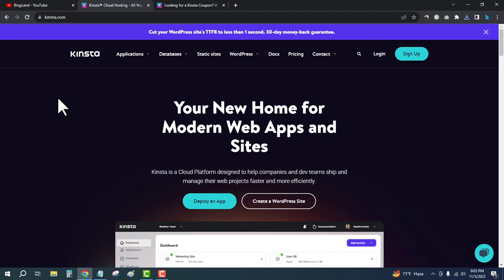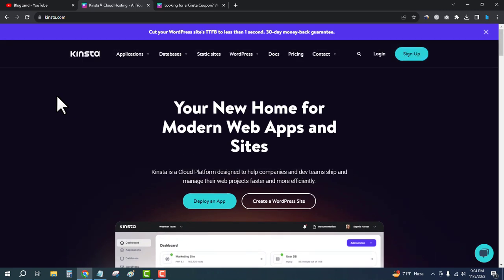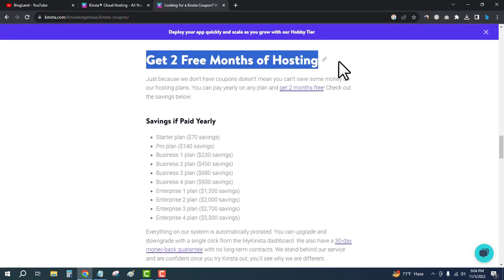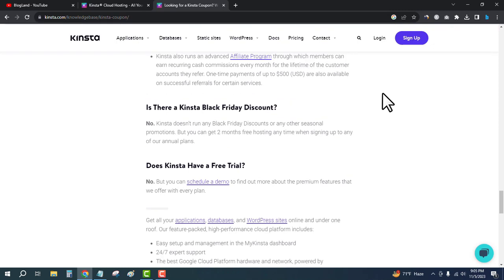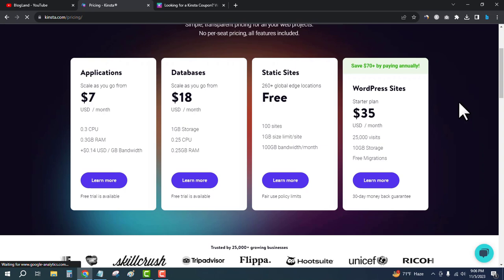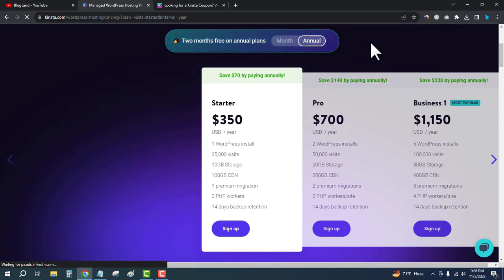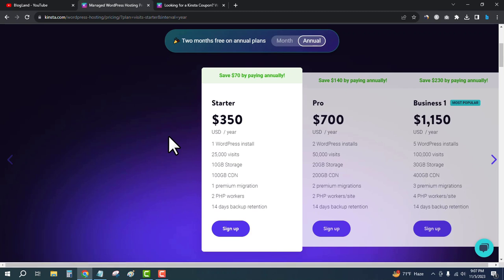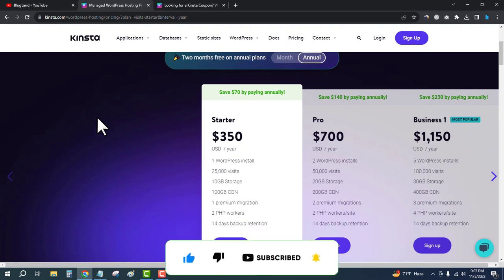Does Kinsta Offer Black Friday Sale Discounts in 2024? The Official Way To Save Money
🔥 Looking for the hottest web hosting deal this Black Friday 2024? You're in the right place! In this video, we're diving into the world of Kinsta, one of the leading managed WordPress hosting providers, to find out if they're offering exclusive Black Friday discounts this year. Don't miss out on this chance to supercharge your website while saving big!

Kinsta (2 Mo. Free Hosting)

💰 Kinsta is known for its lightning-fast, reliable, and secure hosting services. If you've been eyeing their premium hosting solutions for your WordPress website, now is the perfect time to take advantage of their Black Friday sale. We'll reveal the official way to unlock these incredible discounts.

📋 What you can expect from this video:

🧐 An overview of Kinsta: We'll start by introducing Kinsta and its hosting services, so you can get a clear picture of what they offer.
🚀 Black Friday Discounts: We'll unveil any special promotions and discounts Kinsta has in store for you this Black Friday.
🤑 How to Claim the Savings: We'll walk you through the official process to ensure you get the best deals without any hassle.
📦 Exclusive Bonuses: Discover any additional perks or bonuses that come with Kinsta's Black Friday offers.
🕒 Limited-Time Offers: Learn about the timeframe during which you can snag these deals and make your website thrive.
We've got you covered with the latest information to make your web hosting decisions easier and more affordable!

📢 Join us as we uncover Kinsta's official way to save money this Black Friday. Don't miss this opportunity to level up your website with top-tier hosting services. Mark your calendar, and we'll see you in the video!

🔥  Top 10 Black Friday Deals

◼️ Best Web/VPS Hosting

◼️ Top Funnel Builder

◼️ Best CRM

◼️ Best Course Making Software

◼️ Best Cart Software